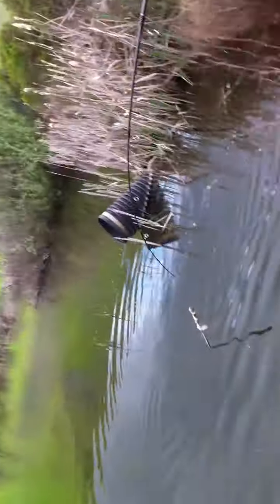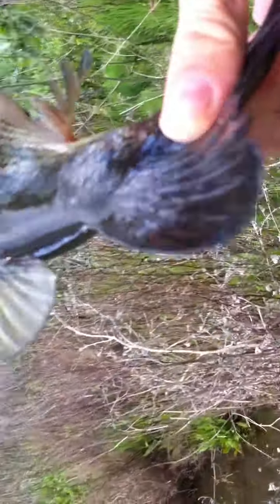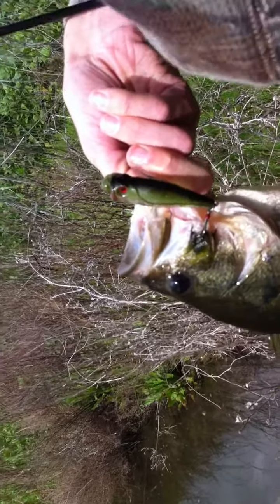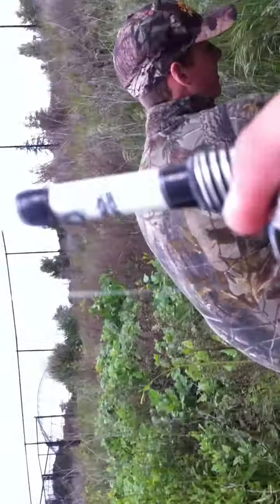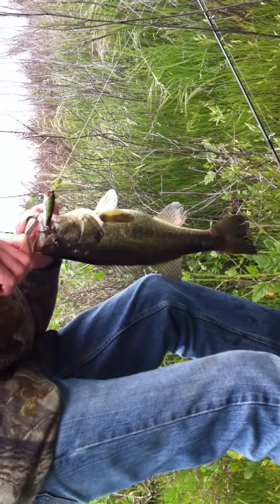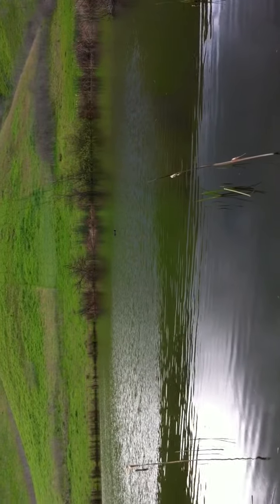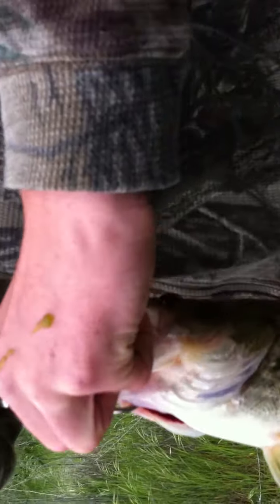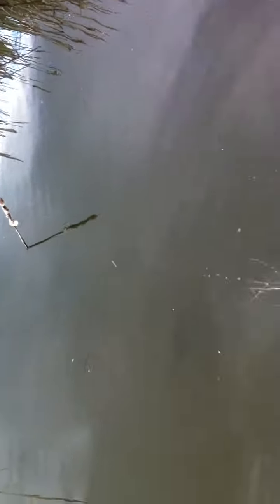Bass Fishing Stockton CA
popper fishing prespawn on fat largemouth with Abu Garcia products